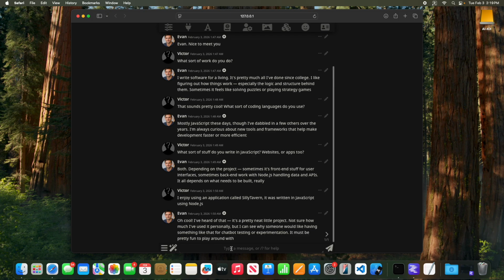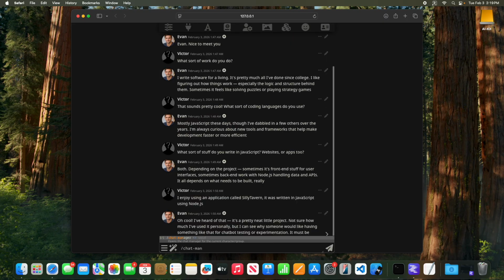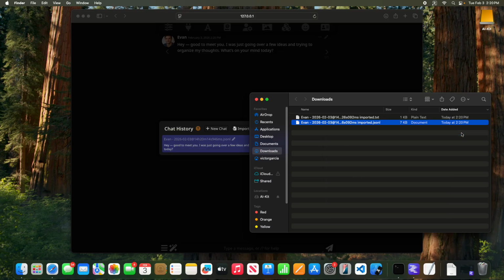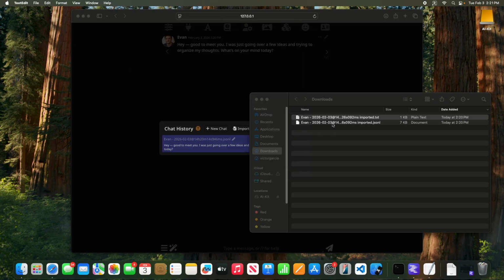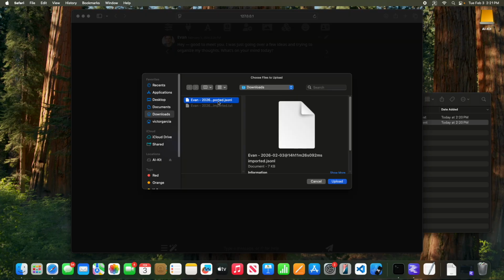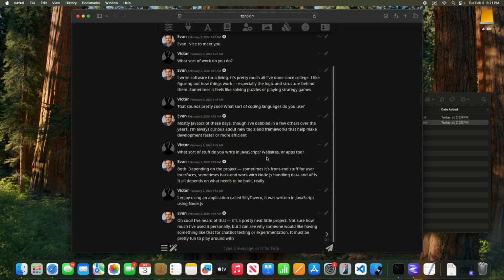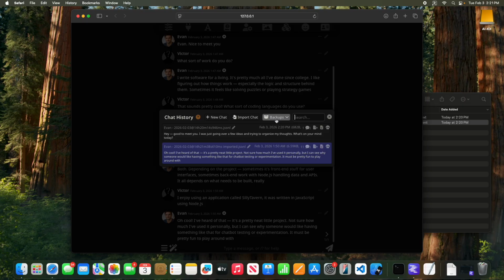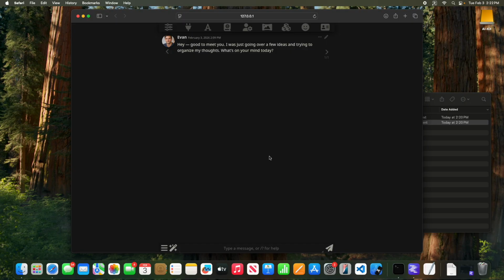Saving Chats In SillyTavern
We go over how to save chats we have had with our SillyTavern Characters. We also briefly touch on how backups work within SillyTavern.

Being able to save conversational data externally is a great way to keep our chat experiments organized, and to clean up our SillyTavern UI.